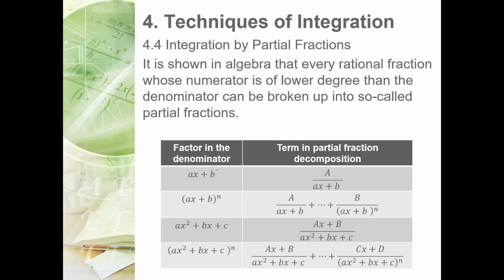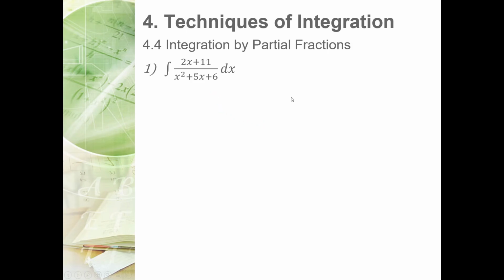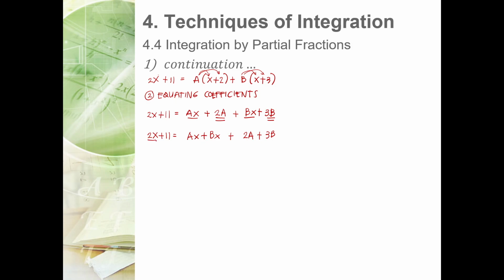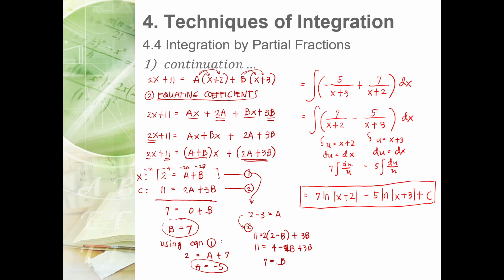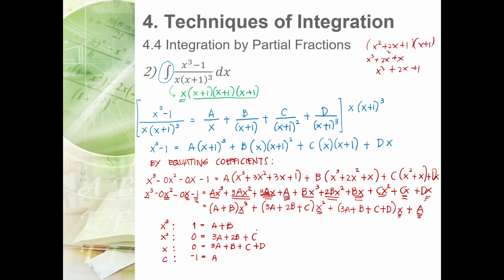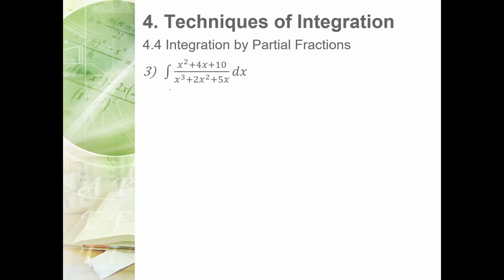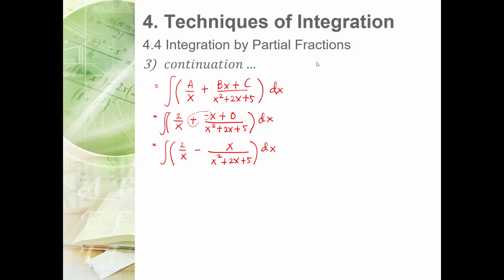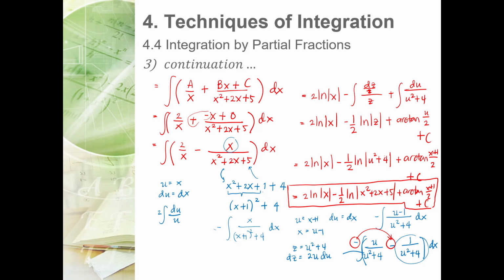Gr 9 Integration by Partial Fractions